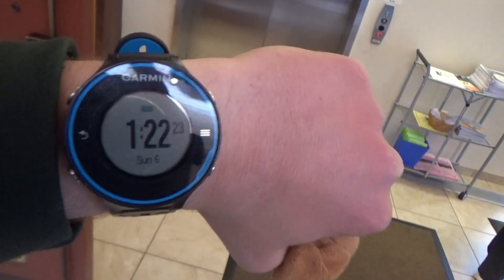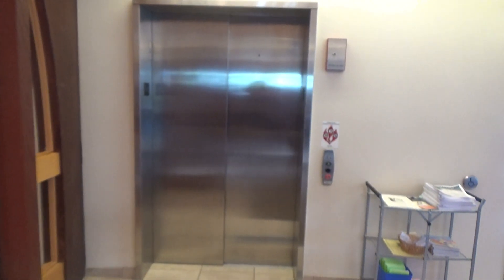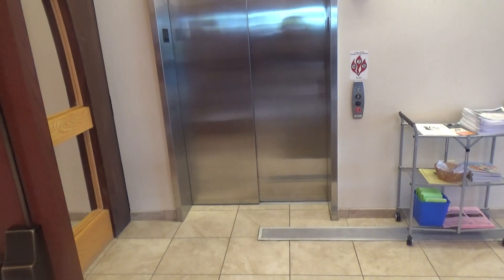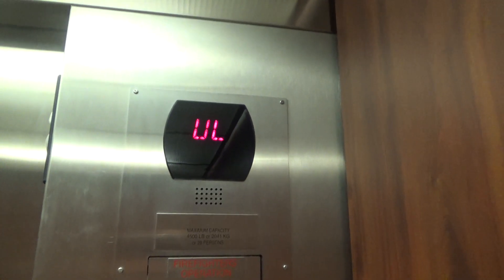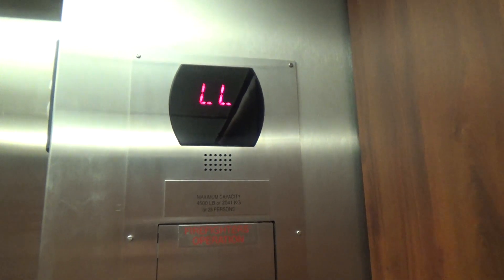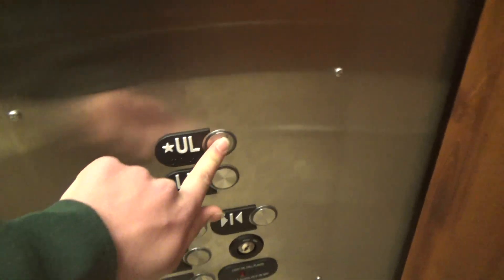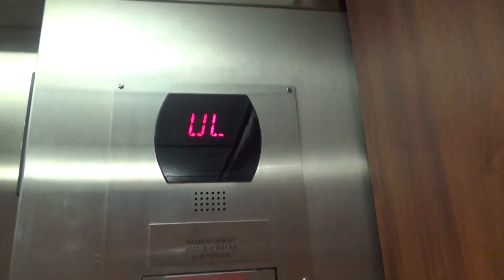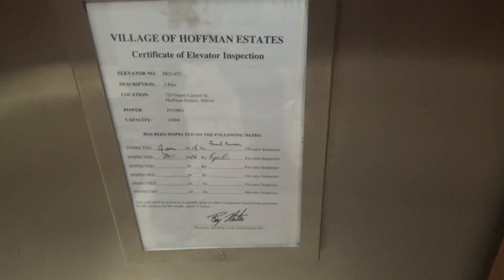Otis Series 5 Hydraulic Elevator @ St. Hubert Catholic Church, Hoffman Estates, IL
(Filmed on 5/6/18).  From the outside, I thought this church was a basic one-story building, but it turns out to have a basement which includes a huge room used for planning certain events as well as the need for an elevator.  There's not much to say about this elevator other than the fact that it has a nice cab & motor.